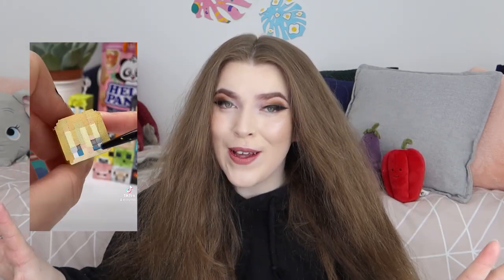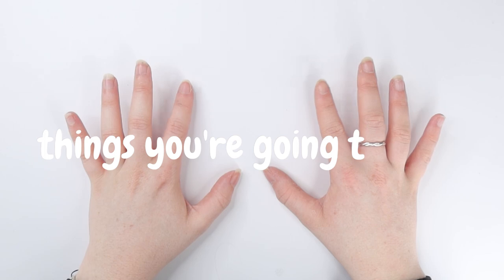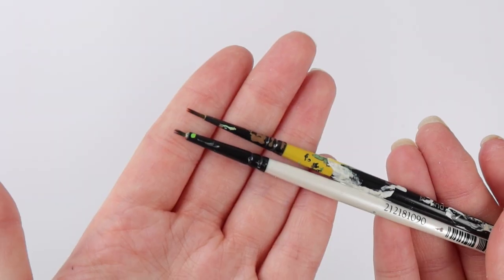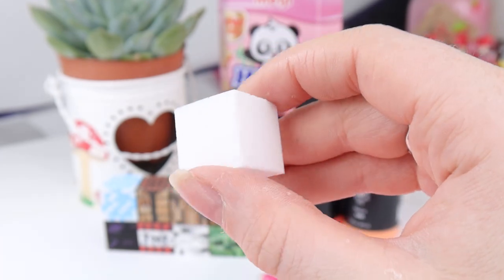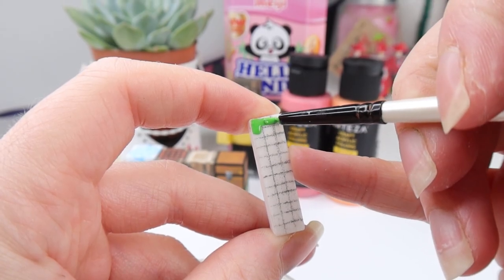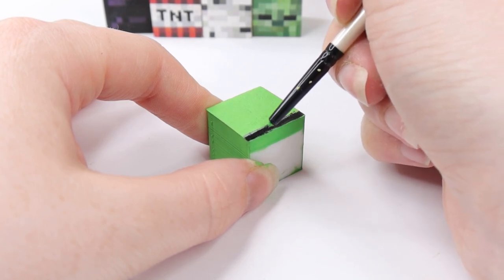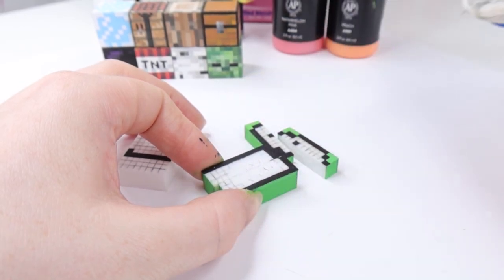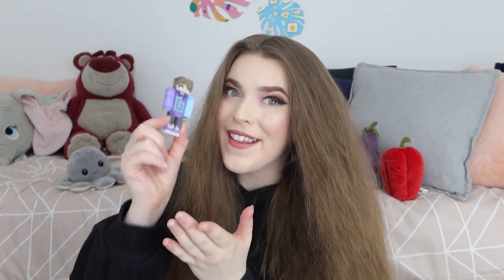Making a mini MINECRAFT DREAM in real life + tutorial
-TODAY’S VIDEO -

In today's video I'm going to show you guys how to paint your own little minecraft DREAM figurine! You may have seen me make other Youtubers minecraft skins over on Tiktok or Instagram so today I thought I'd show you all how to make your OWN!

Buy a BLANK Figurine!
If you want to make your own using a 3D printed figurine like me, here's the link purchase one!

What would you like to see me paint next?

- ABOUT ME -

- UPLOAD SCHEDULE -

CelynHafSings

- MUSIC CREDIT -